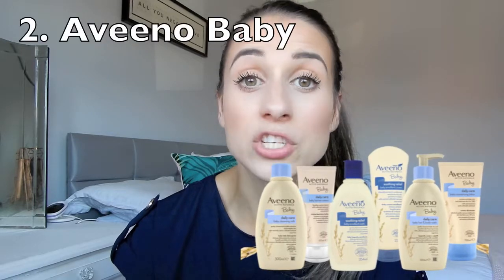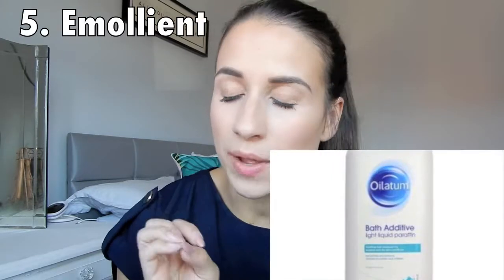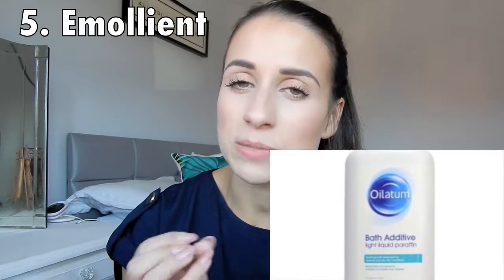HOW WE CURED OUR BABIES ECZEMA | 10 TIPS AND REMEDIES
Hey Guys!

Babies can often suffer from sensitive skin and eczema, and Finn has certainly had some on his little tummy, arms and legs recently.

I wanted to share with you the products we have tried and review honestly what has (and hasn't) worked for us.

2. Aveeno Baby

3. Childs Farm

4. Sudocrem

5. Oilatum